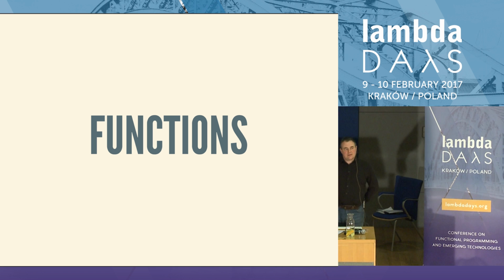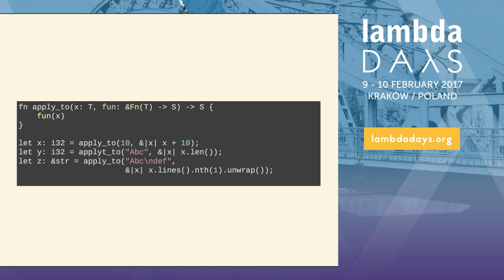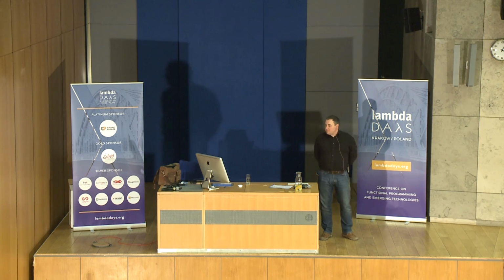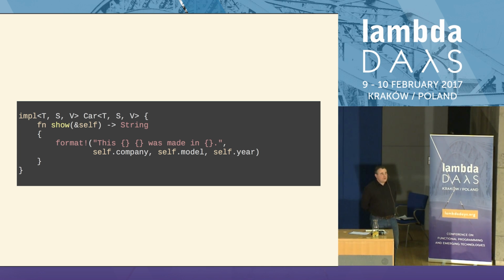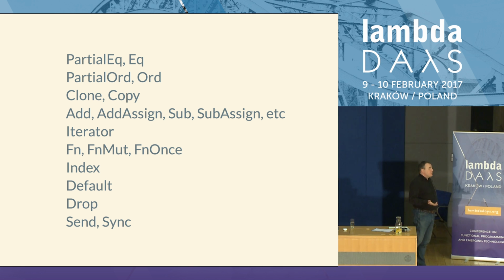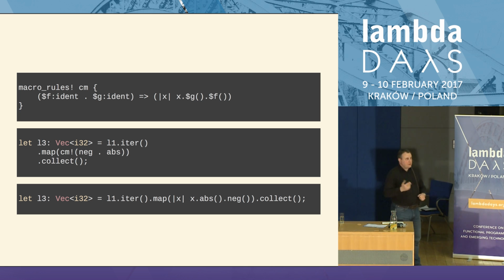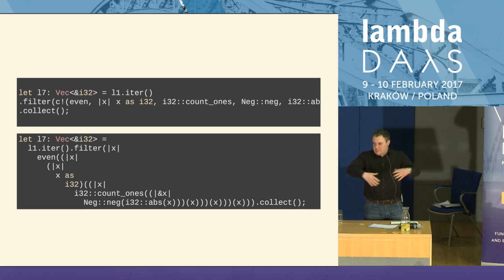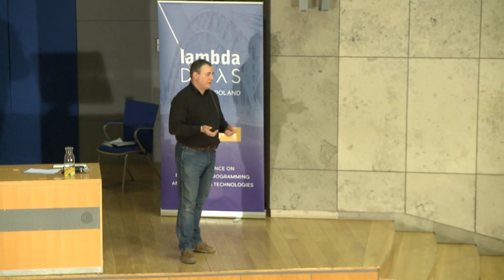Functional programming guerilla in the land of Rust - Tomasz Barański (Lambda Days 2017)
Rust is a systems programming language focused on safety, speed and concurrency. At the first glance Rust doesn't seem like a functional language. However, closer look reveals features like type inference, immutable data, traits that look a lot like type classes, algebraic data types, pattern matching.

During this presentation you will learn functional features of Rust and see some examples of how well-known functional patterns can be implemented in it. Prior knowledge of Rust is not required.